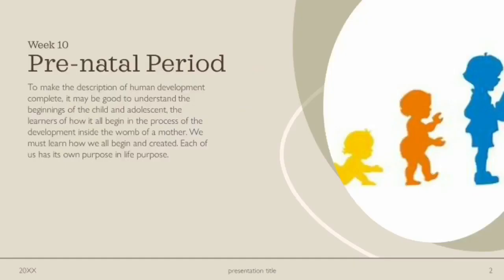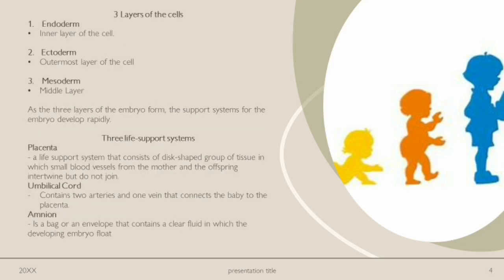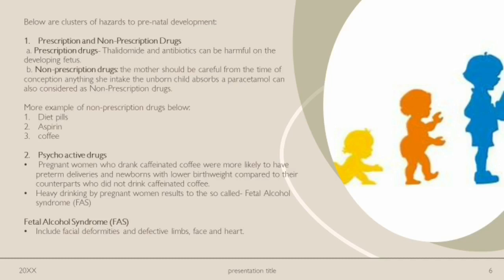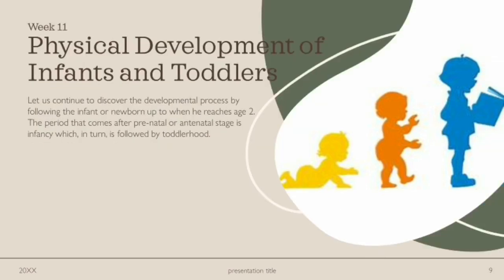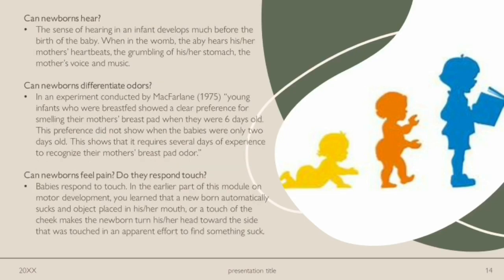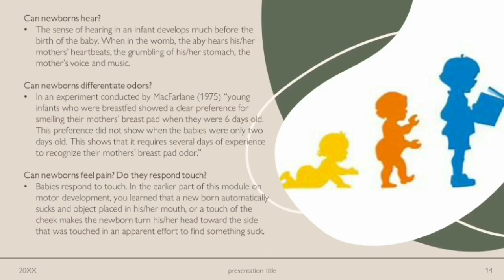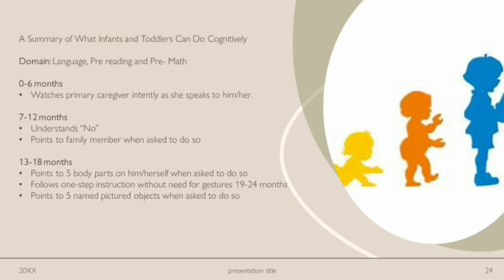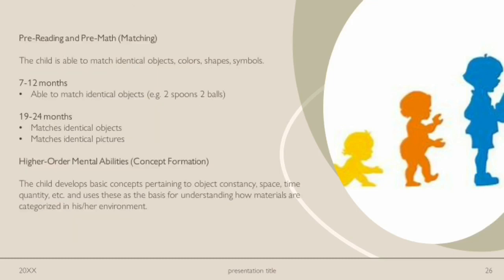The Child and Adolescents Learner and Learning Principle Unit 4 Oral report